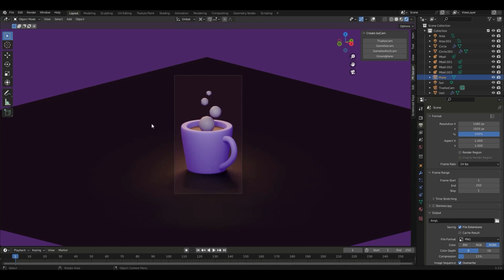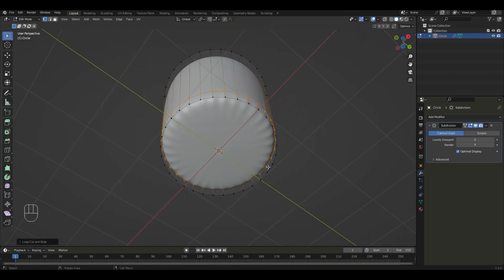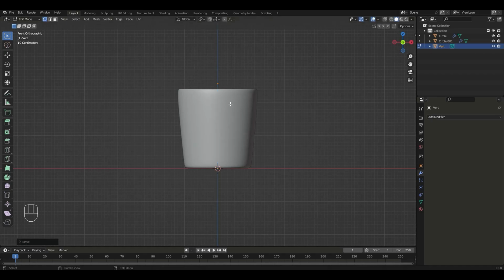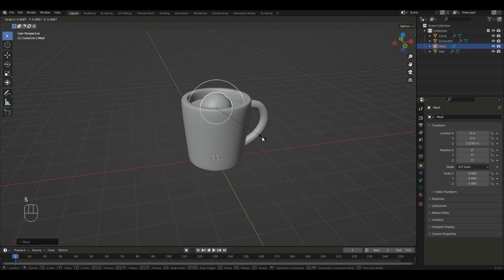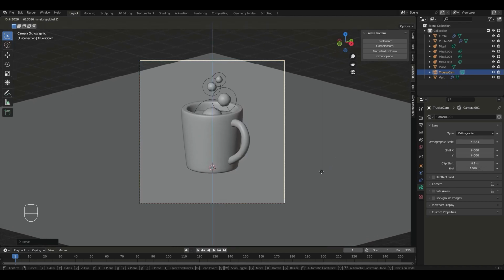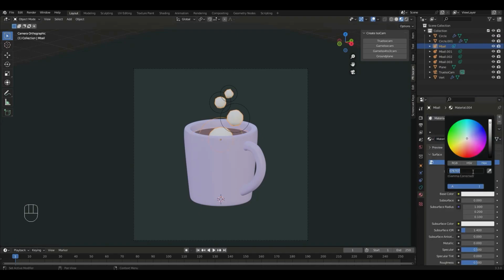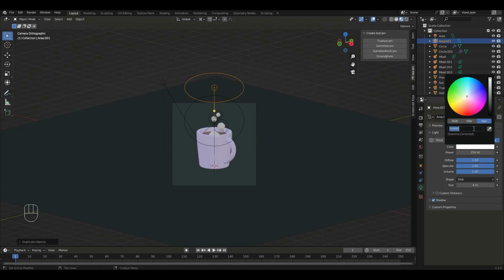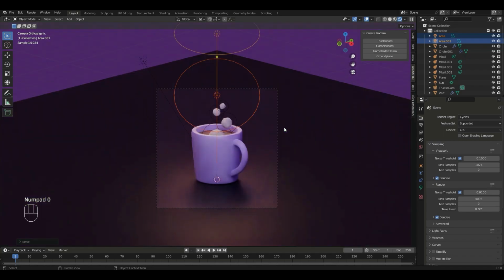Mug Tutorial in Blender 3.3 - 3D Modeling Process - 3D Art Owl